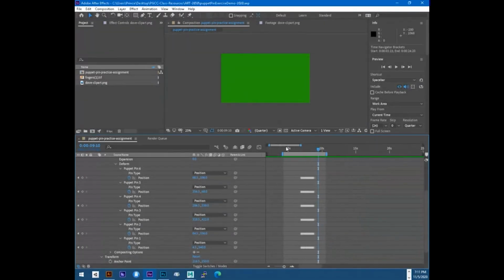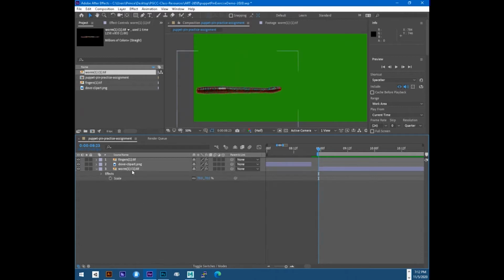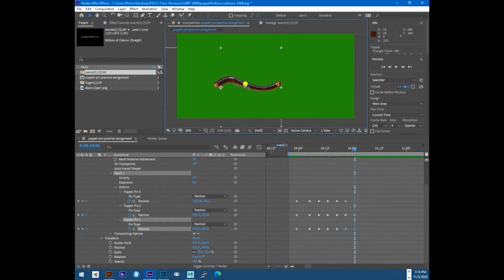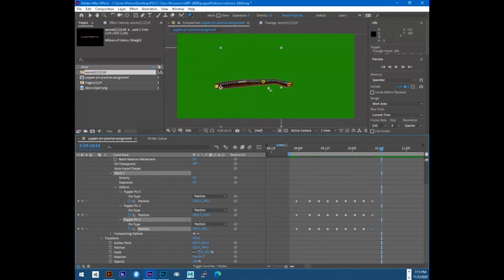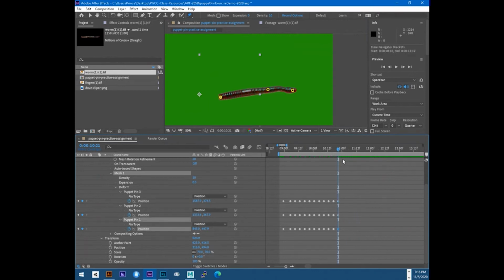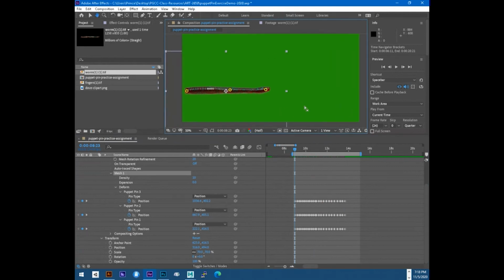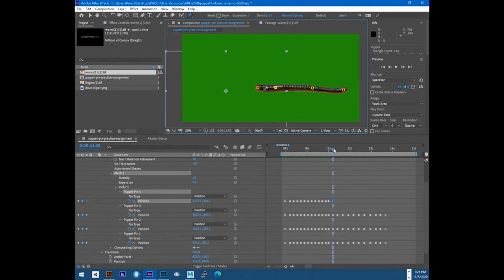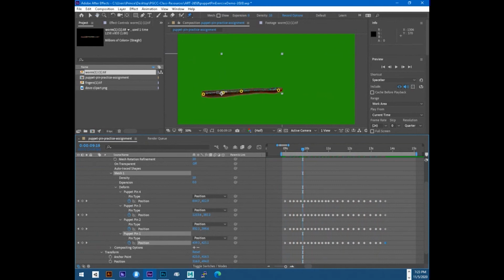Puppet Pin Tutorial 3: Worm Squirm